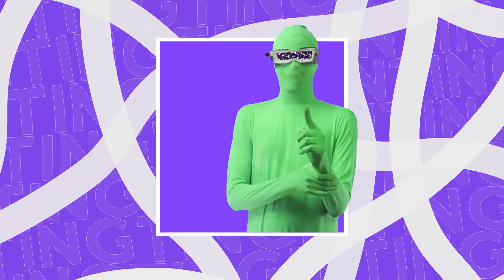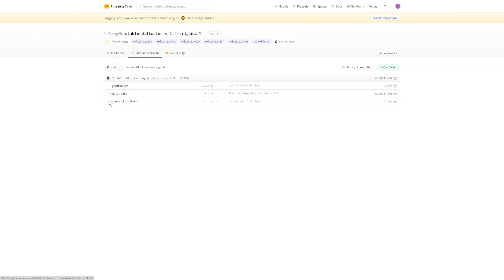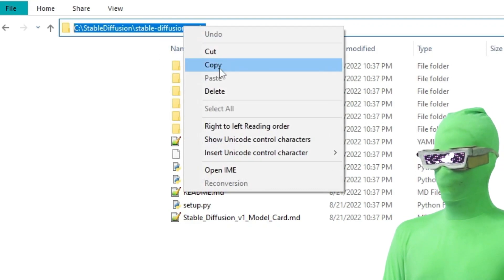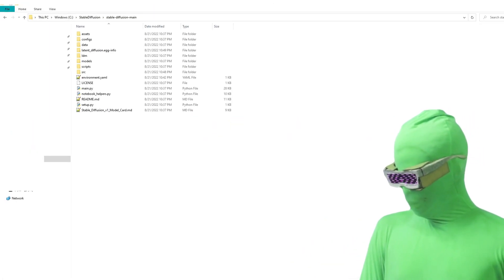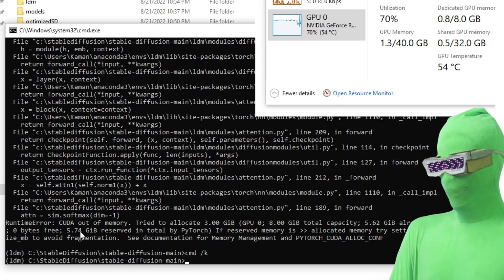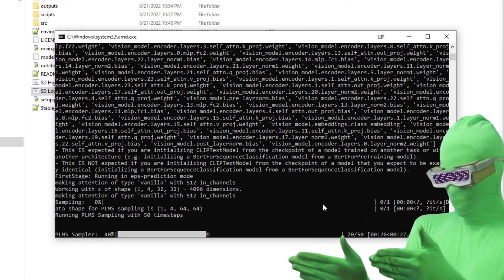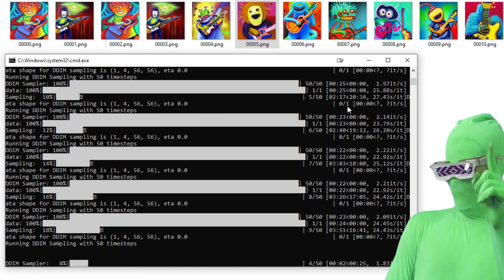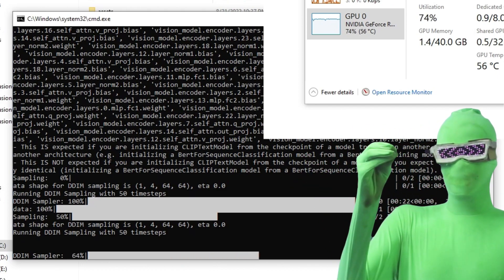Stable Diffusion How To Install And Run On ANY GPU! Text To Image Ai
Anaconda

Commands
conda env create -f environment.yaml